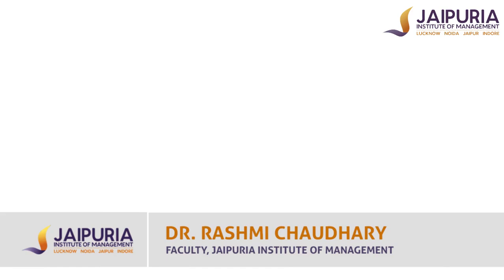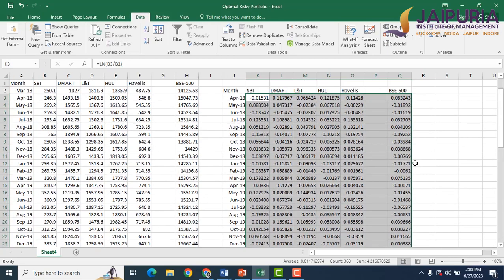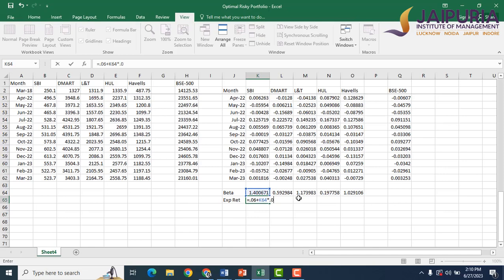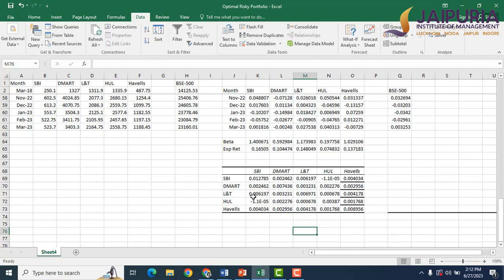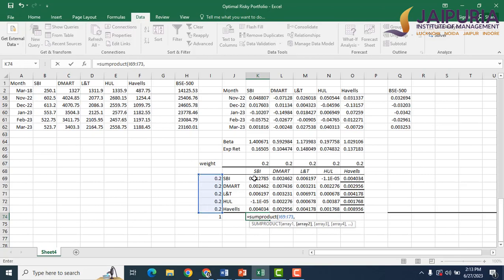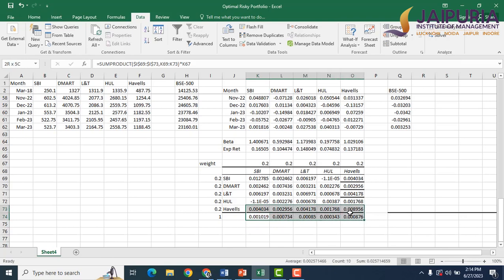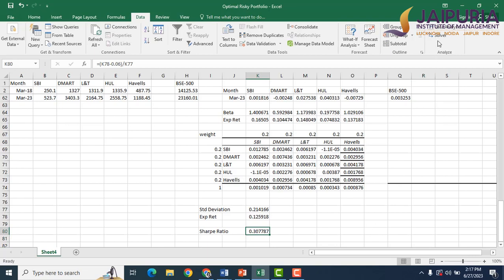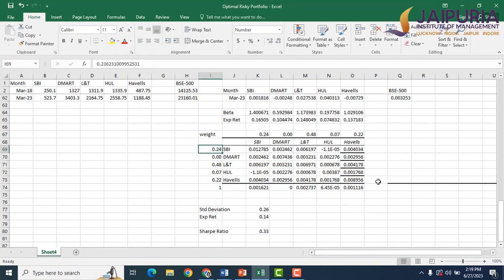Optimal Risky portfolio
Optimal Risky portfolio: Markowitz Model